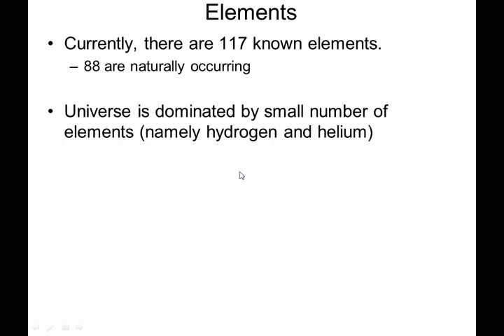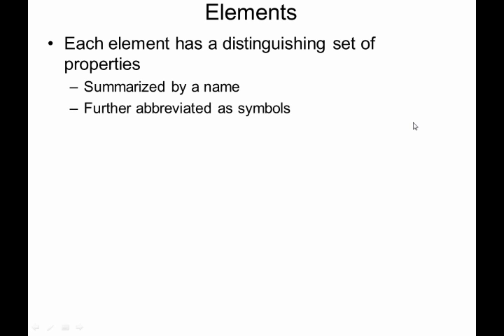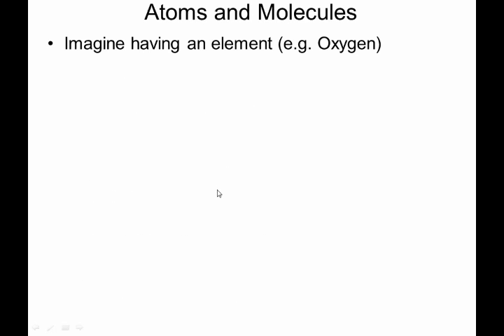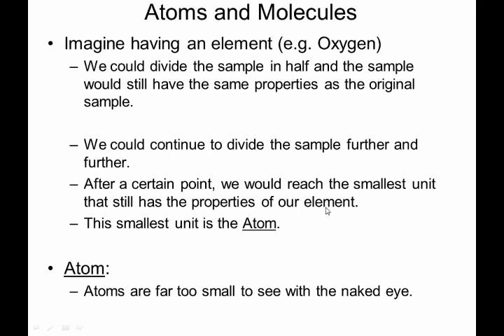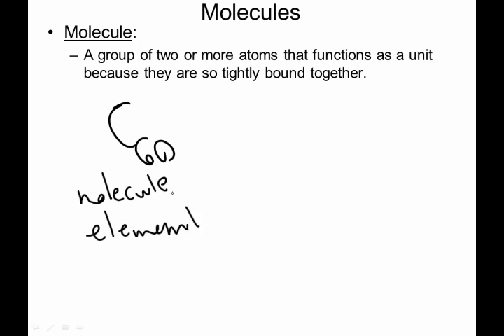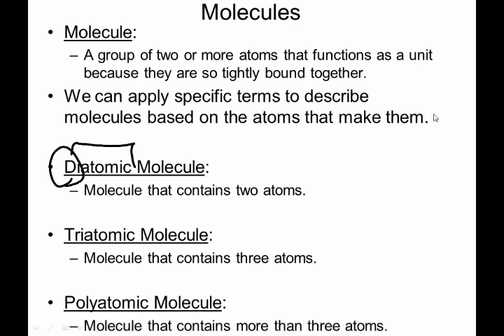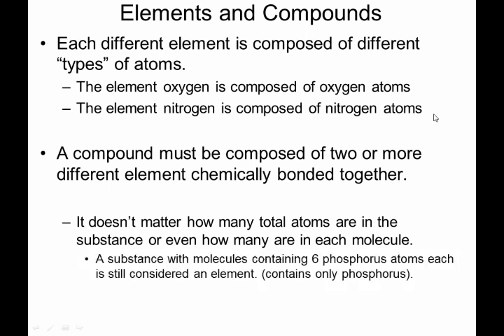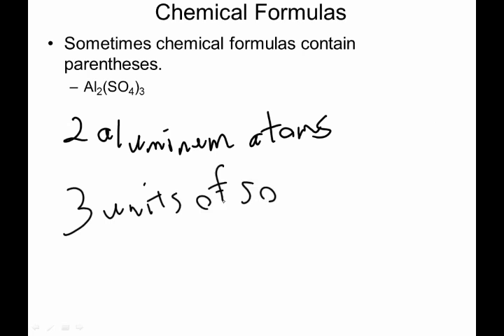Chapter 1 Elements Molecules and Chemical Formulas (Sections 1.8 - 1.10)